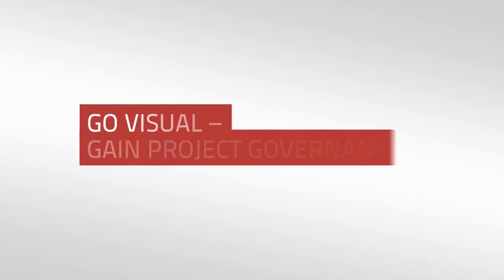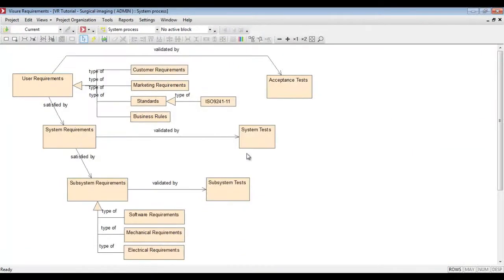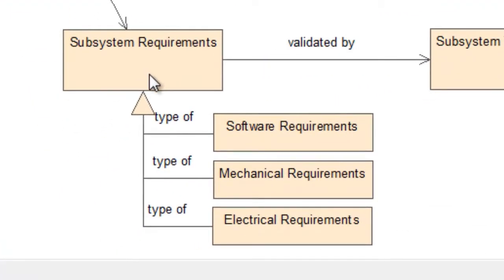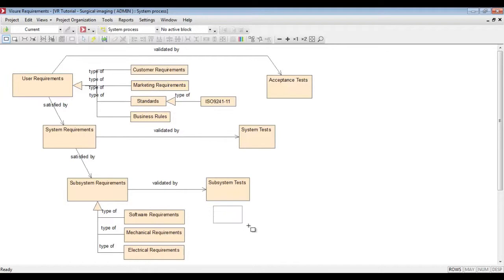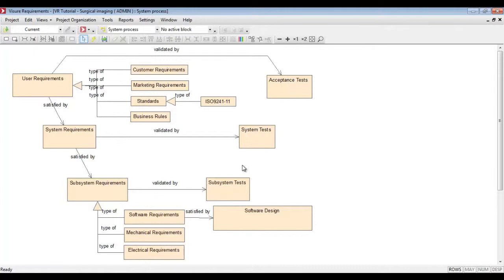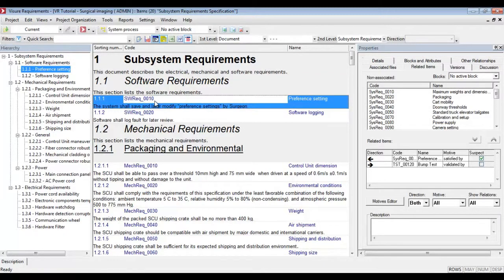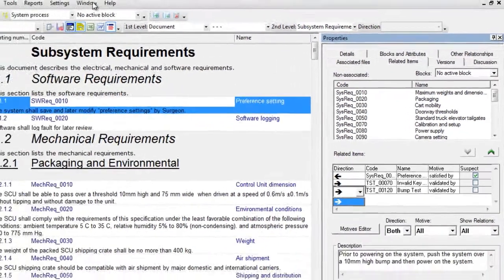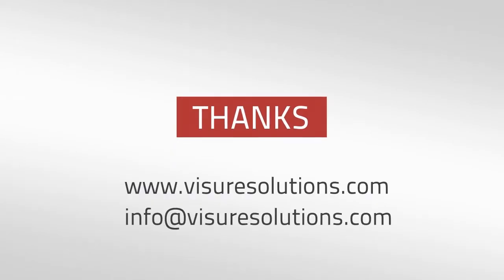Go Visual - Gain Project Governance I - Things you have never seen in IBM DOORS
Describing your requirements management structure graphically will immediately take you to a new level of Project Governance by enforcing an element schema and requirements traceability policy.